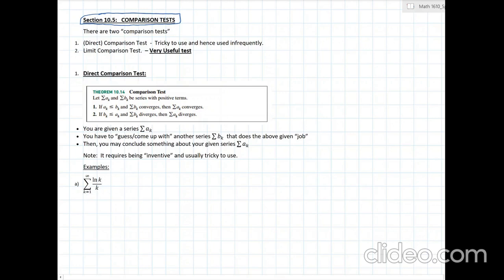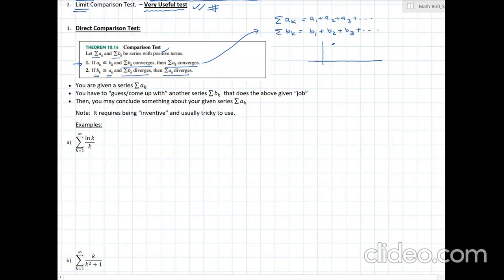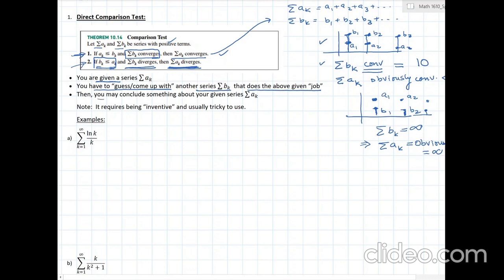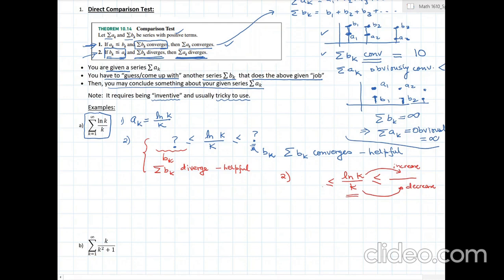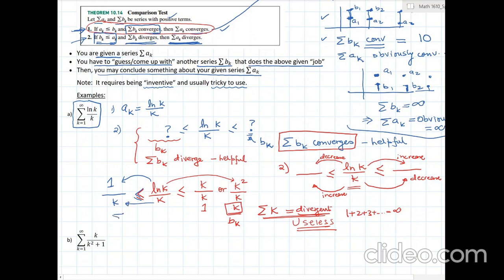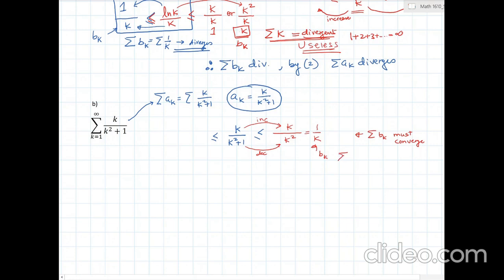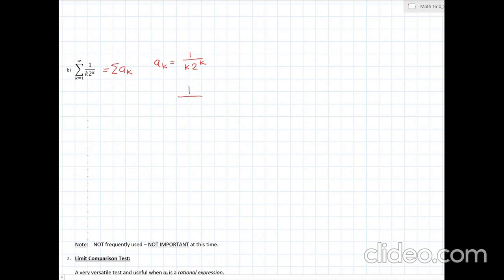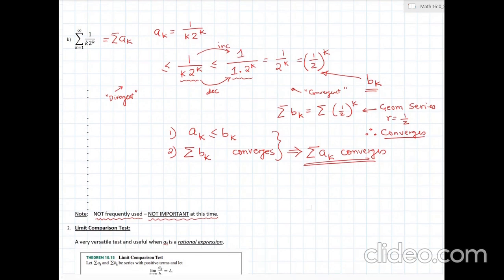Math 1610_Series -10 4 - Part 3 V2